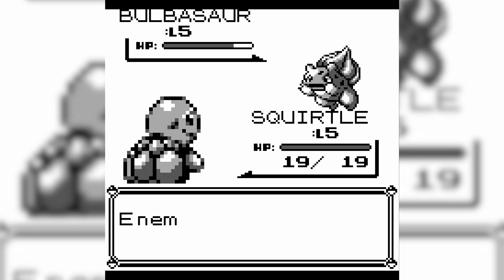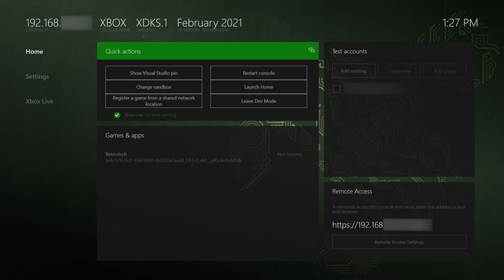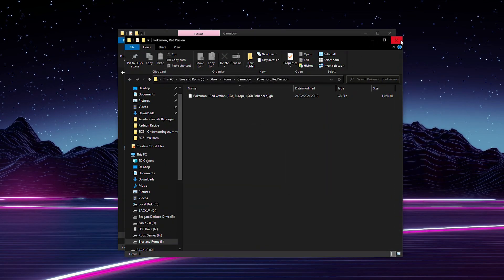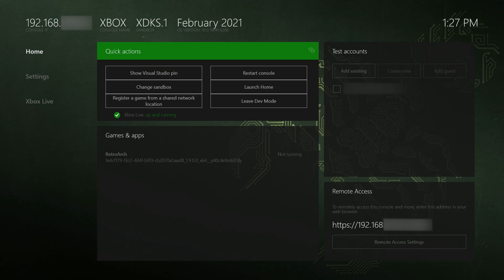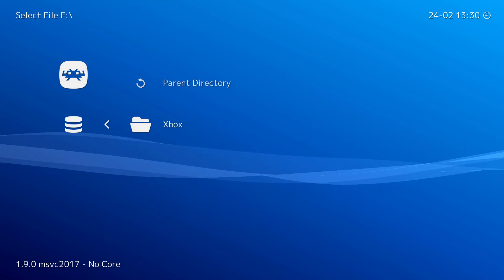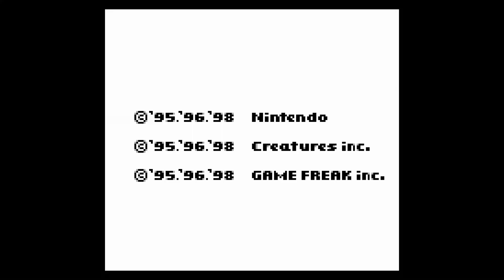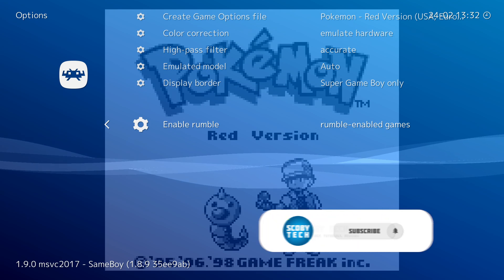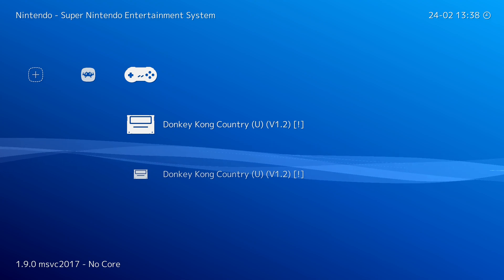How to Play Gameboy Games on Xbox Series S/X! Retroarch GBA Xbox Series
Hey, guys, my name is Scoby Tech and in today's video, I am going to be showing you how to play Gameboy games on your Xbox Series S and X!

The Game Boy[a] is an 8-bit handheld game console developed and manufactured by Nintendo. The first handheld in the Game Boy family, it was first released in Japan in April 1989, then North America, three months later, and lastly in Europe, more than one year later. It was designed by the same team that developed the Game & Watch series of handheld electronic games and several Nintendo Entertainment System games: Satoru Okada, Gunpei Yokoi, and Nintendo Research & Development 1.

Nintendo's second handheld game console, the Game Boy, combines features from both the NES home system and Game & Watch hardware. The console features a dull green dot-matrix screen with adjustable contrast dial, five control buttons (a directional pad, two-game buttons, and "START" and "SELECT"), a single speaker with an adjustable volume dial, and, like its rivals, uses cartridges as physical media for games. The color scheme is made from two tones of grey with accents of black, blue, and dark magenta. All the corners of the portrait-oriented rectangular unit are softly rounded, save for the bottom right, which is curved. At launch, it was sold either as a standalone unit or bundled with one of several games, namely Super Mario Land or Tetris. Several accessories were also developed, including a carrying pouch, Game Genie, and printer.

Despite being technologically inferior to its fourth-generation competitors (Sega's Game Gear, Atari's Lynx, and NEC's TurboExpress), the Game Boy received praise for its battery life and durability in its construction.

0:00 Intro
0:17 Setup Dev Mode and Install Retroarch
0:38 Game Info and Requirments
0:59 Game File types and extracting
1:59 External Drive Info
2:17 Launch Retroarch
2:27 Locate to Games
2:57 Select a Core
3:44 Game and Core Settings
4:22 Game Playlists
4:49 Outro